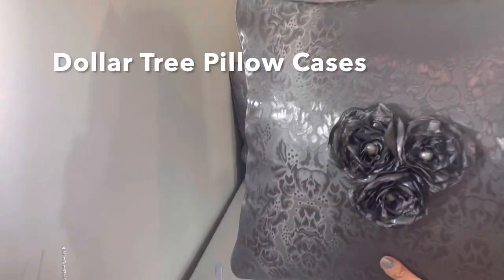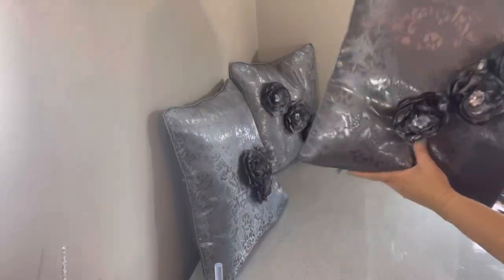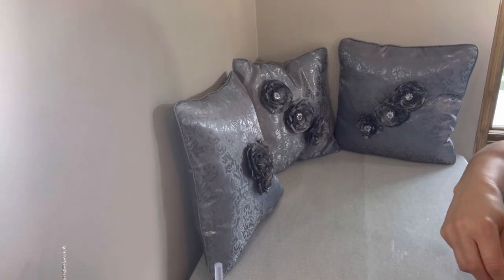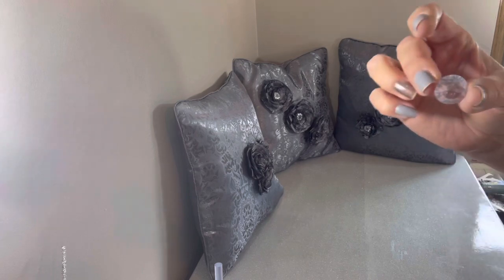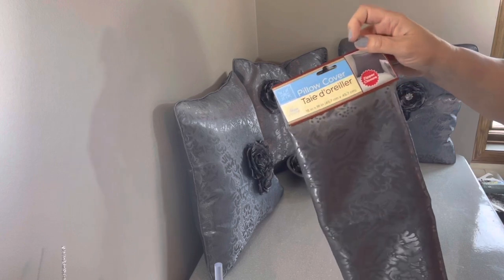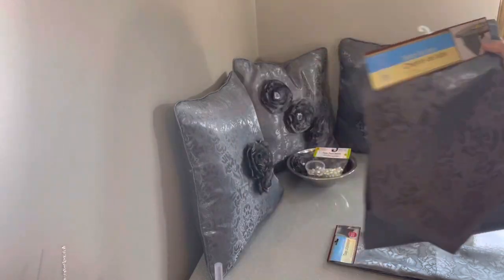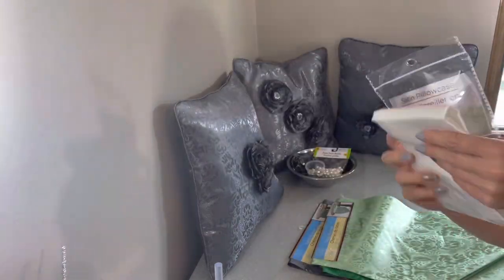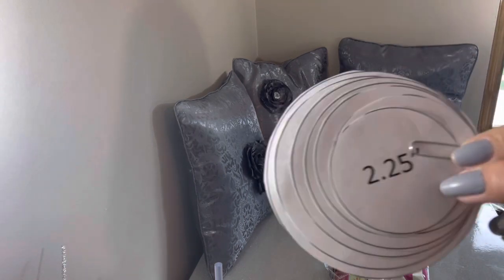3 Pillow covers w/ 9 flowers for $5 - No Sew Fabric Flower Tutorial - Dollar Tree Craft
This is the best DIY Ever! How to make No Sew Floral Pillow Covers are made from Dollar Tree supplies.

How to make sofa pillows.

This tutorial will show you how to turn a pillowcase into lovely flowers. These simple fabric flowers are fast and easy to make. There are tips and tricks to perfect homemade flowers.  This do it yourself project shows how easy and quick silk, satin and other fabrics can be transformed into beauty. Artificial flowers are the perfect way to decorate with exactly the colors you would like. Melting the fabric to look like pedals is made easy with these steps while keeping supplies on a very tight budget. So tight in fact you can make 3 pillow covers with 9 flowers for $5.

Amazon Gorilla Dual Temp Mini Hot Glue Gun Kit